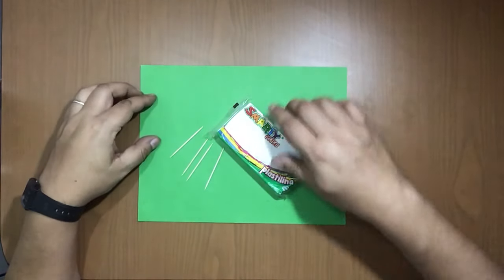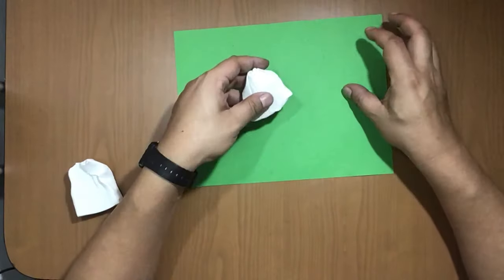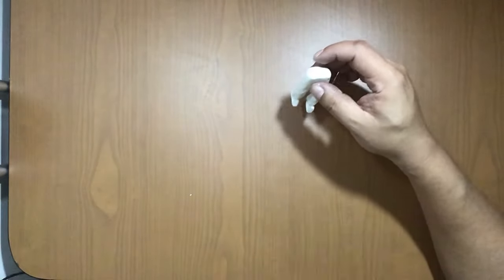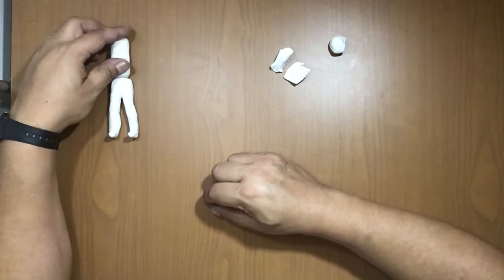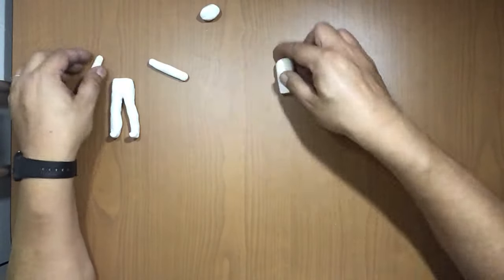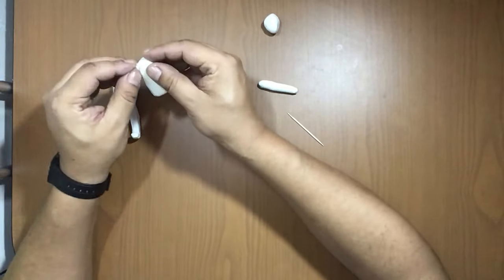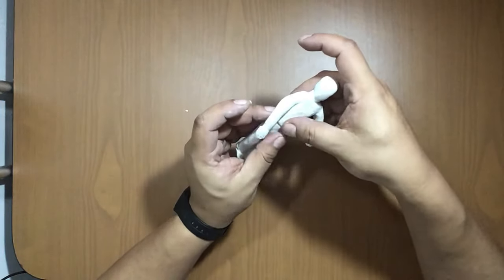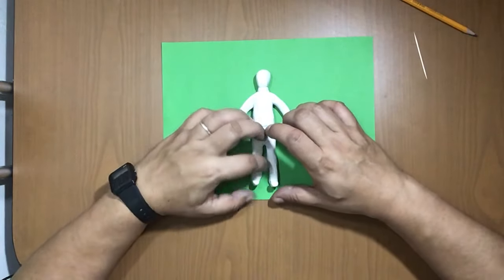Clay Human Figure Model